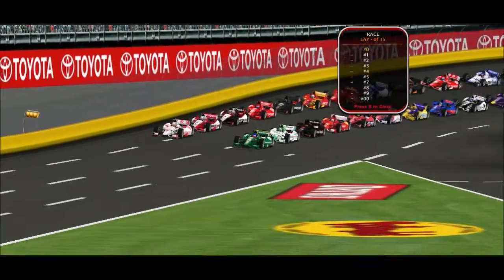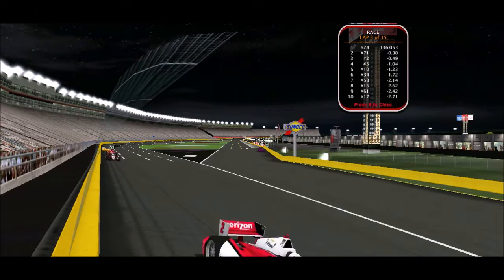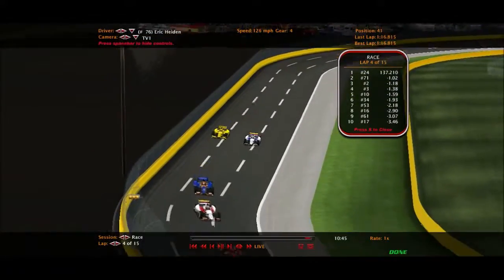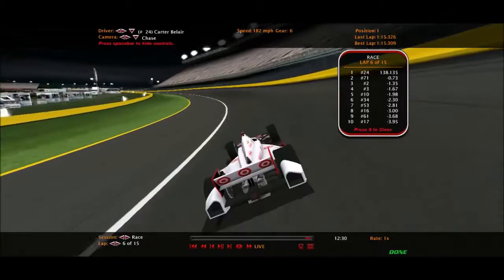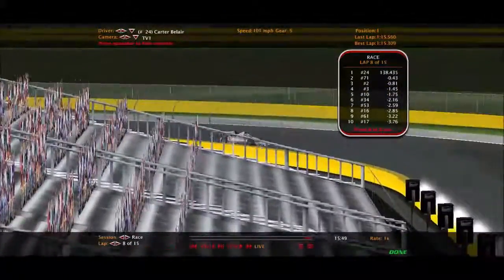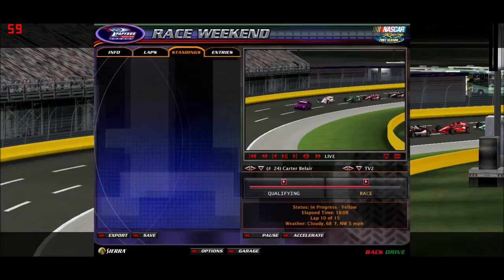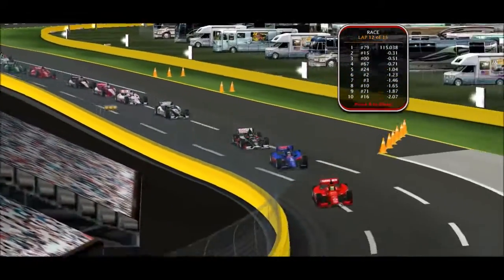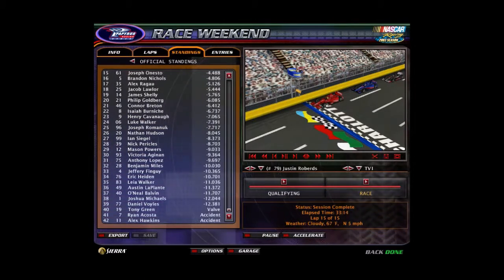DASCAR Pokemon Pro Series S3R6 - Charlotte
NO SPOILERS

NCELCarolinaGP - It's a completly different Charlotte Motor Speedway. It's under the lights at the road course configuration. Will there be excitment in the different look for Charlotte? Points are up on Facebook